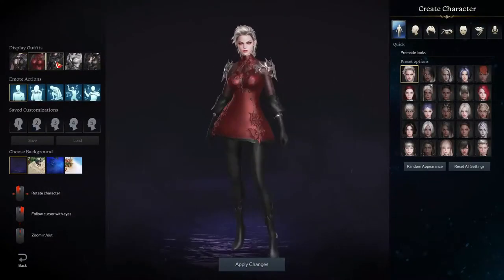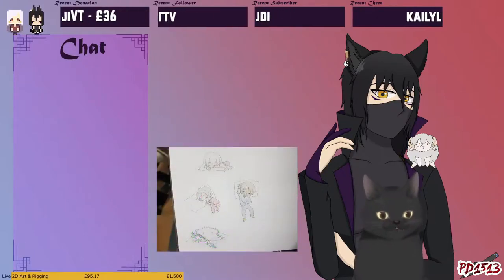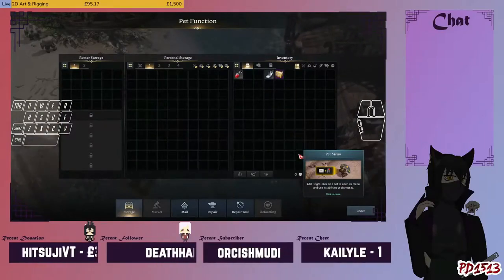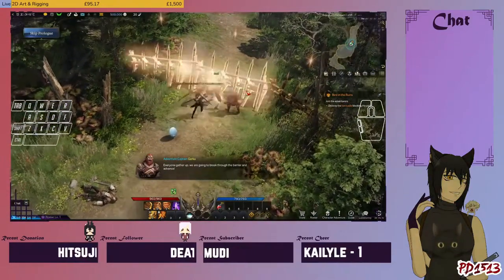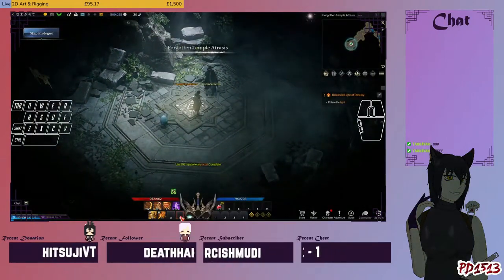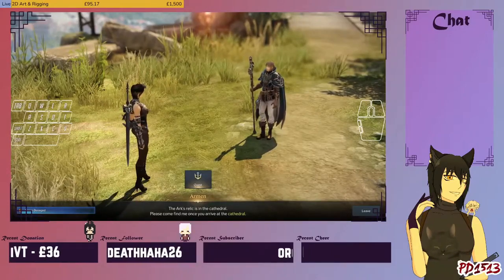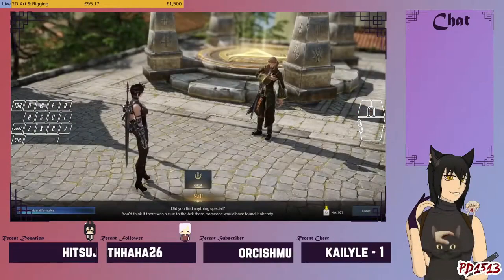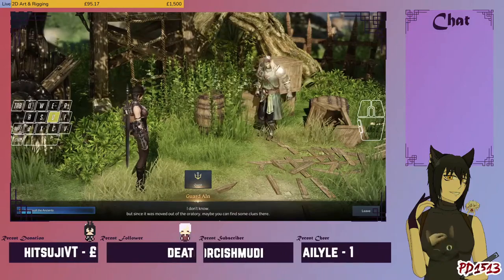It Is Time To Show My True Potential | Lost Ark | Part 1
Livestreamed on OBS